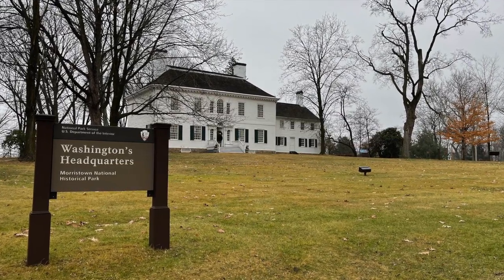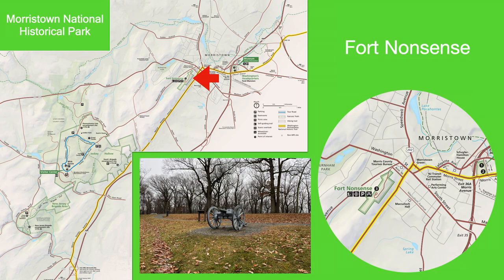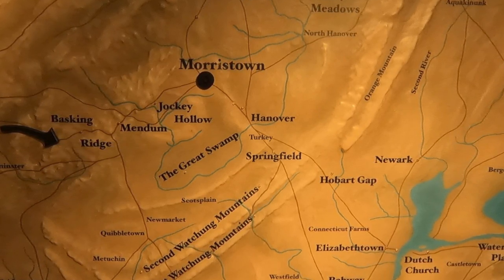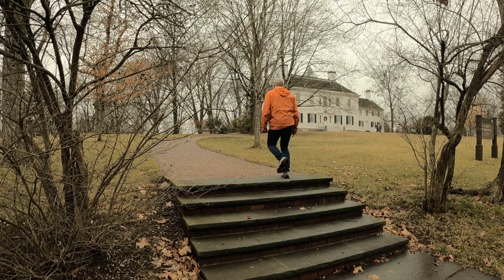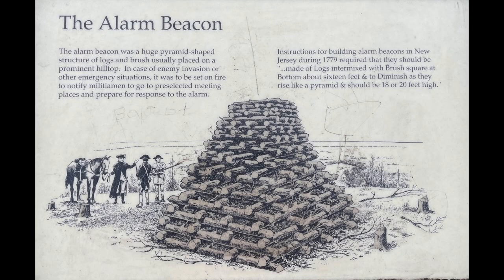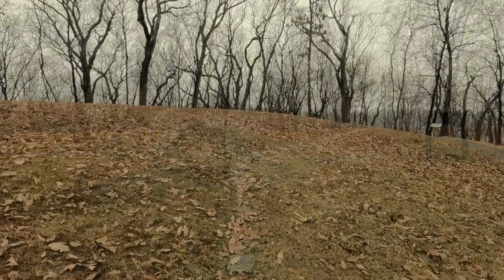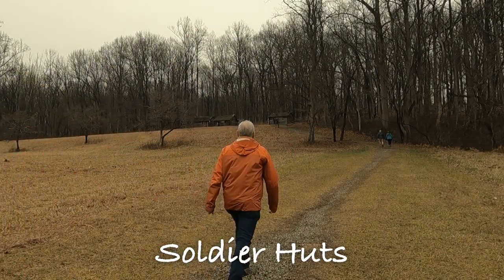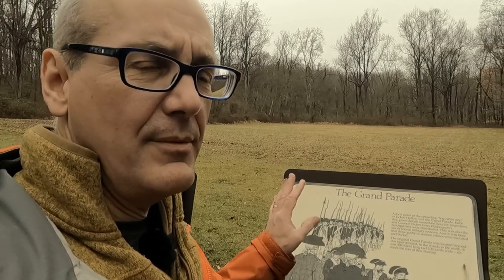Morristown National Historical Park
Morristown National Historical Park commemorates the sites of General Washington and the Continental army’s winter encampment of December 1779 to June 1780, where they survived through what would be the coldest winter on record. In this video we visit three of the park sites.

Hi I’m John and I enjoy being outdoors. I am passionate about hiking, biking (road cycling and mountain biking), backpacking, bikepacking, and snowshoeing. I love traveling in our Class C Motorhome and visiting our national parks. I enjoy the natural and historical aspects of the outdoors and often share that on my videos. I also enjoy putting together videos that capture my adventures. I’m not an expert, and I try not to offer too much advice. If you’re like me, I suspect you’ll find value in most of these adventures.

Camera Equipment: GoPro Hero 9 Black/Media Mod
Microphone: Rode Wireless II
Editing Software: iMove

Chapters
0:00 - Introduction
0:24 - The Plan
0:55 - Museum & Ford Mansion
2:28 - Fort Nonsense
3:45 - Jockey Hollow
4:51 - Wrap up